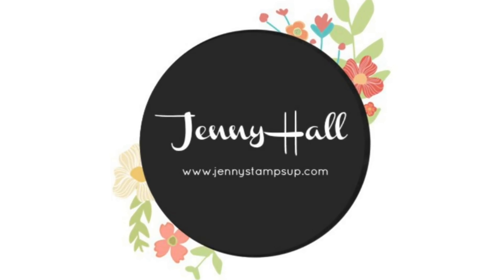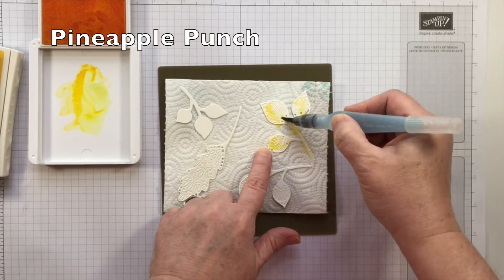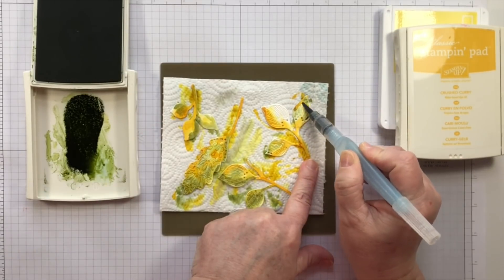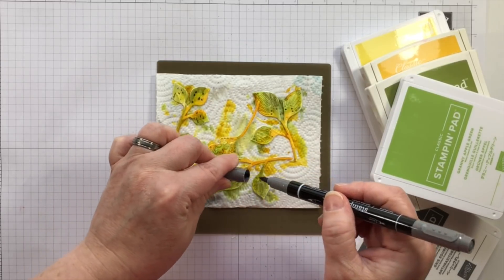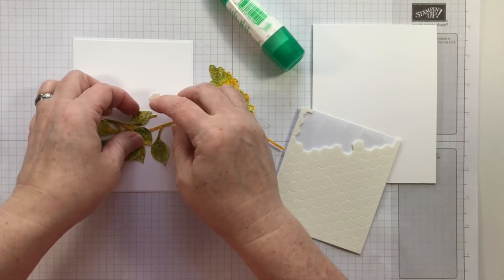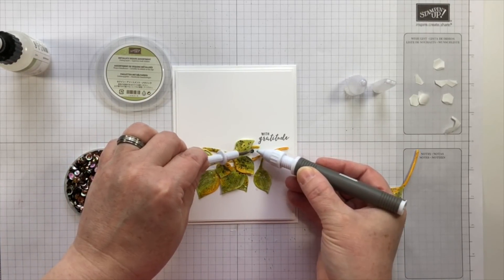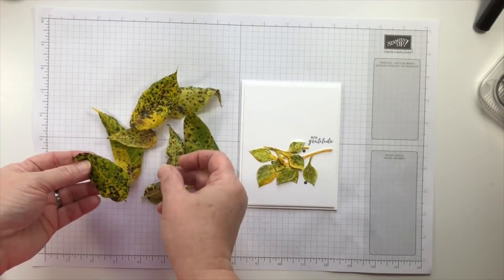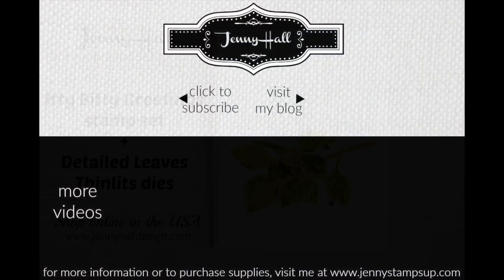Watercolored Die Cuts using Stampin Up products with Jenny Hall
As our Summer season in the USA turns into Autumn, slowly with the reluctance of all kids not wanting to get back into school, I have been looking around at the change of season. It's really easy to spot the trees turning once Autumn is here but seeing the end of Summer signs are a bit more subtle. I've gotten lots of yellow/green/black spotted leaves in my backyard and stuck to my windshield and was inspired to recreated them for a watercolored die cuts card with the new Detailed Leaves Thinlits dies.

                                 +-+ MEASUREMENTS +-+
Crumb Cake card stock card base is 4 1/4" x 5 1/2" (scored and folded)
Whisper White card stock layer: 4" x 5 1/4"
Crumb Cake card stock panel: 3 7/8" x 5 1/8"
plus more white card stock for stamping